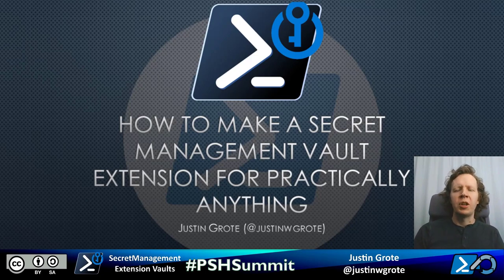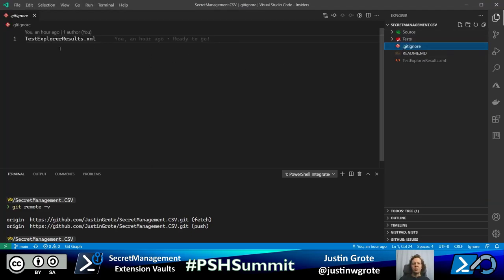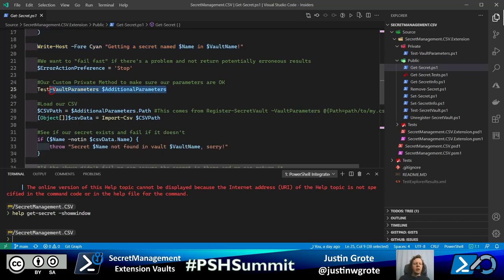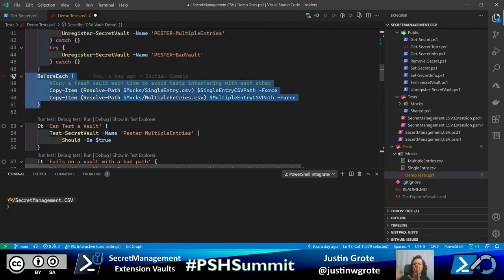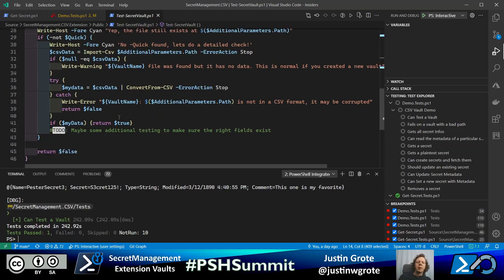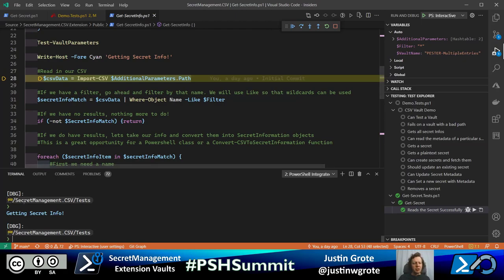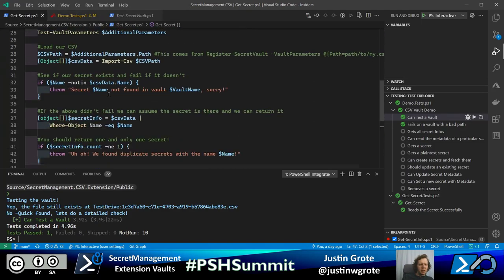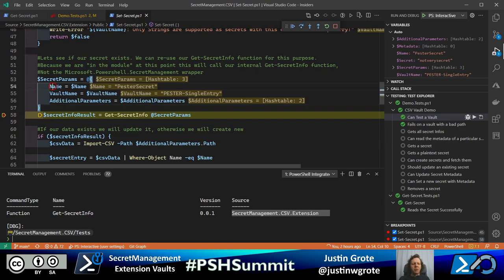How to make a Secret Management Vault Extension for practically anything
Presented by Justin Grote
The Secret Management module from the Powershell team is in preview and provides a standard way of storing and retrieving secrets. In this talk I will show you how to build a Secret Management provider, and provide real-world examples using a powershell module interface, a REST API, and a command-line wrapper. If you have a favorite way to store Secrets and it can be automated in Powershell, you too can make a Vault Extension!"